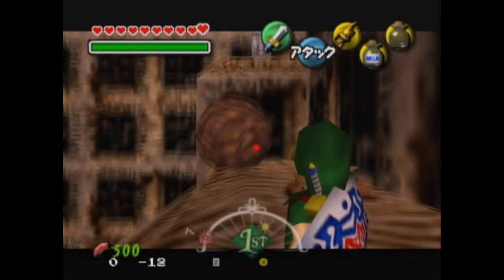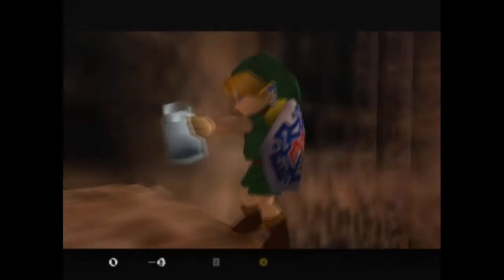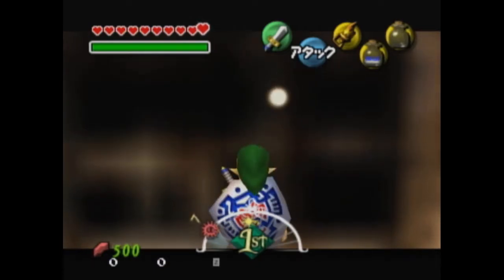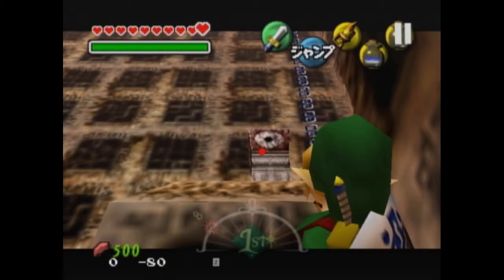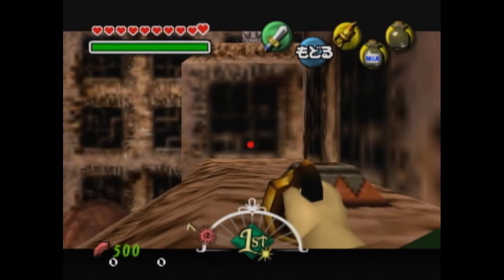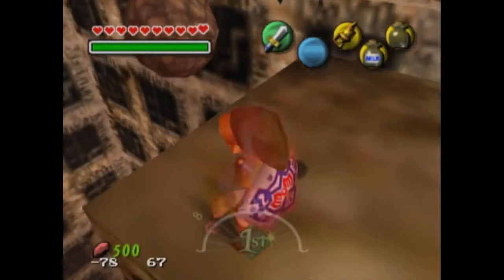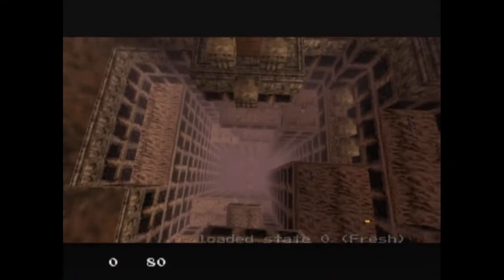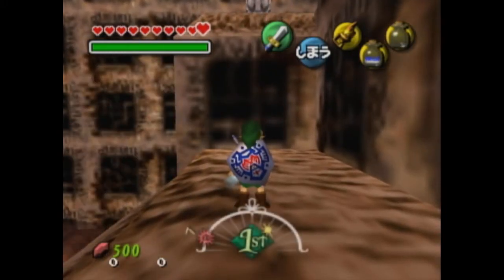Tutorial for Easier (Maybe Faster) ST Hookshot Jump (ADR)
Follow verbal instructions...except for the visual cue to pull hook after the backflip, you want to use Link's hands being down as a visual cue. If you pause normally (I used kz frame pause during the tutorial and setup making), the black bars from targeting go away.